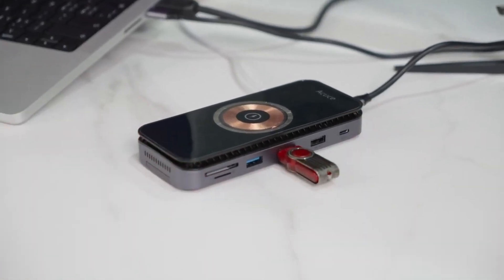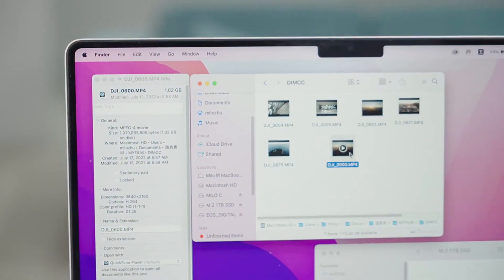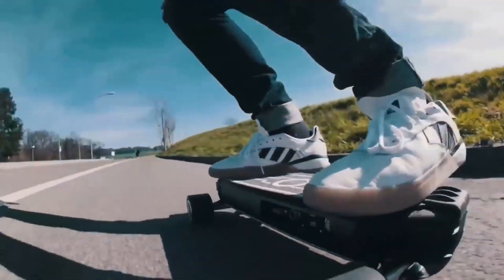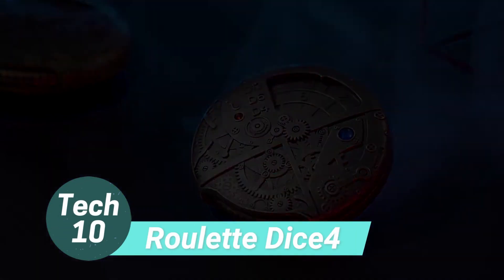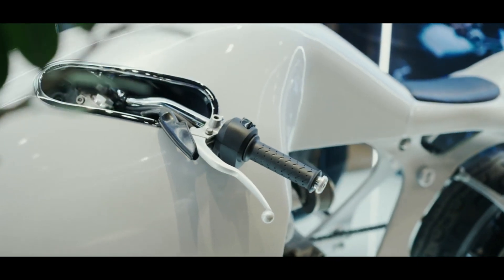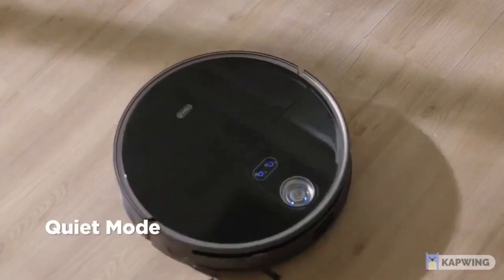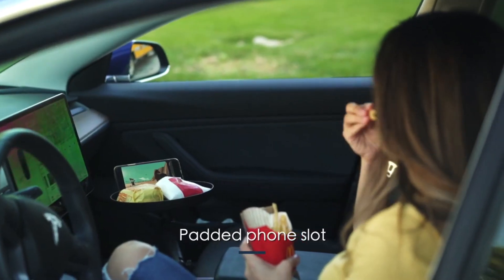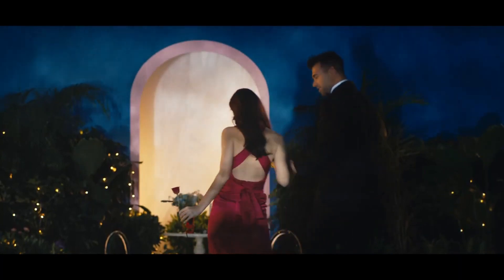8 Coolest Gadgets Will Leave You Amazed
in this video you will see (Coolest Gadgets)

The gadgets in this video
00:00 - Intro
00:20 - Acuce A10 Pro M.2
01:05 - Zetazs Knight Pro 2
01:45 - Feelbelt Series One
02:30 - Roulette Dice4
03:03 - Bandit9 Supermarine
03:43 - 360 S10 Robot Vacuum and Mop, Smart Obstacle Avoidance
04:32 - Macally Cup Holder Tray
05:15 - Holoswim 2

Welcome to our tech channel, where we explore the latest and greatest in the world of technology. Our channel is dedicated to providing you with in-depth analysis and insights into the hottest trends, gadgets, and innovations in the tech industry.
Whether you're a tech enthusiast, a professional in the field, or just someone looking to stay up-to-date on the latest tech news and trends, we've got you covered. From smartphones and laptops to AI and virtual reality, we cover it all.
Our team of experts brings together a wealth of knowledge and experience in the tech industry to deliver engaging and informative content that is both entertaining and educational. We take pride in providing our viewers with insightful reviews, comparisons, and tutorials on the latest products and technologies.
So whether you're looking to learn about the newest smartphones, the most innovative gadgets, or the latest breakthroughs in technology, join us on our tech channel and stay ahead of the curve.